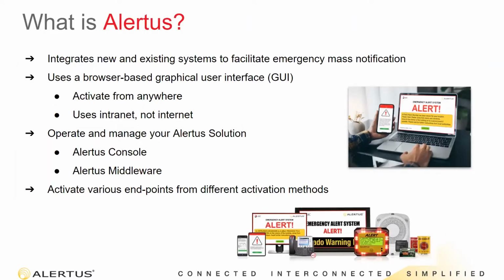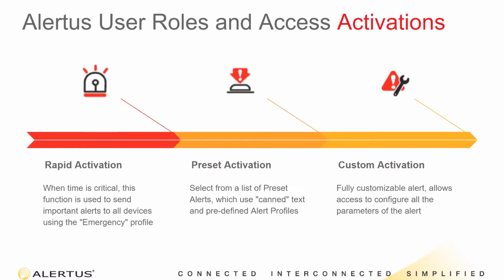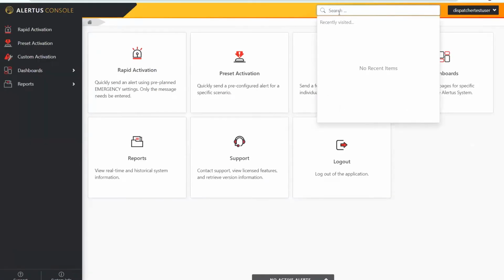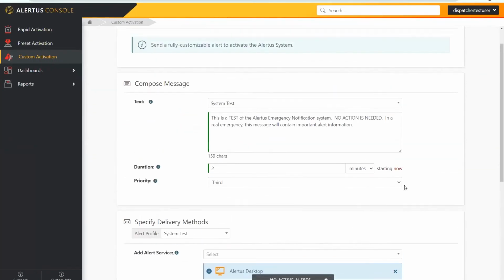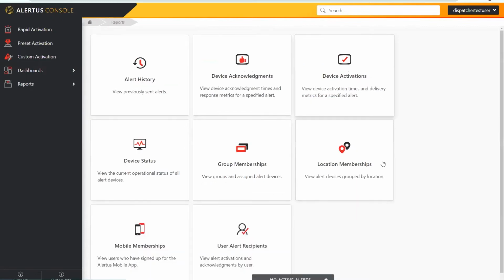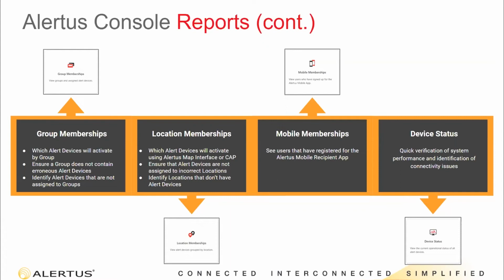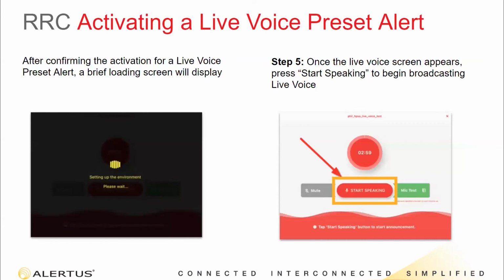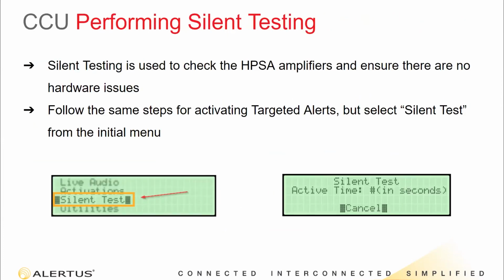New User Training Dispatcher User